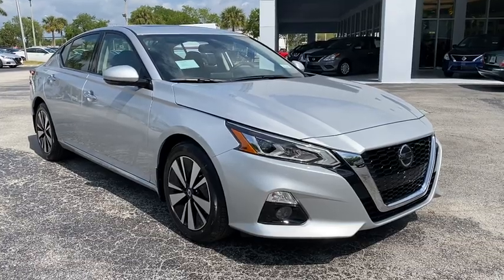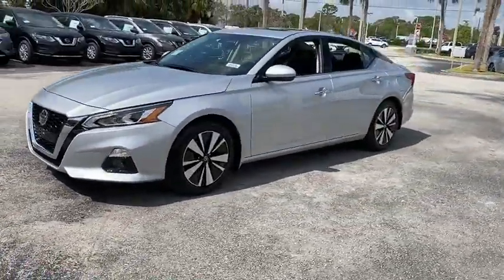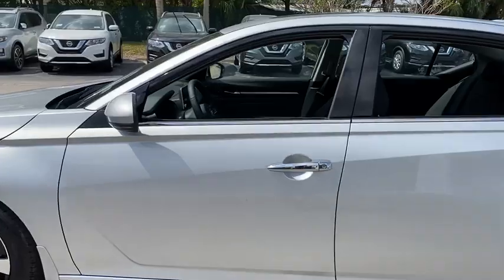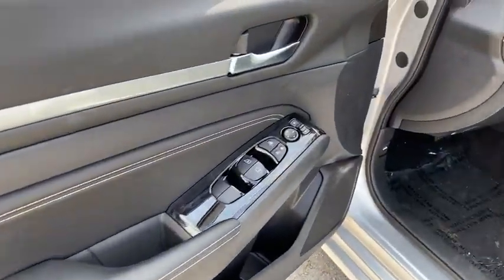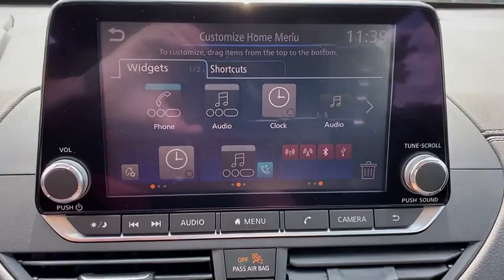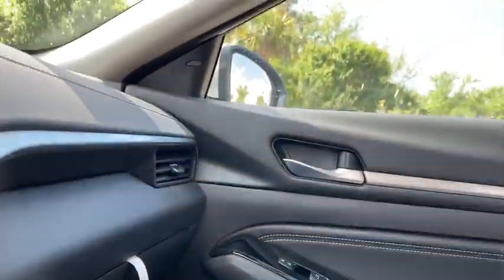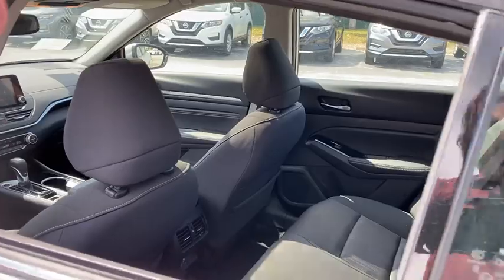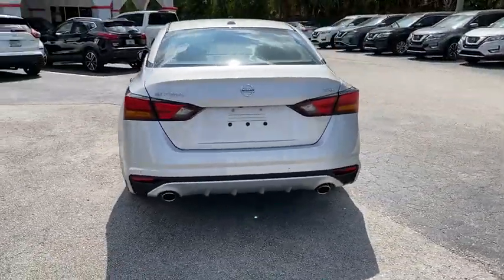2020 Nissan Altima Vero Beach, Ft. Pierce, Sebastian, Palm Bay, Melbourne, FL 20326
New 2020 Nissan Altima available at Sutherlin Nissan Vero Beach. Servicing the Ft. Pierce, Sebastian, Palm Bay, and Melbourne Florida area.
2020 Nissan Altima 2.5 SV - Stock#: 20326 - VIN#: 1N4BL4DV3LC246773

Front Wheel Drive Power Steering ABS 4-Wheel Disc Brakes Brake Assist Aluminum Wheels Tires - Front Performance Tires - Rear Performance Temporary Spare Tire Sun/Moonroof Generic Sun/Moonroof Heated Mirrors Power Mirror(s) Integrated Turn Signal Mirrors Rear Defrost Intermittent Wipers Variable Speed Intermittent Wipers Daytime Running Lights Automatic Headlights Fog Lamps AM/FM Stereo Satellite Radio MP3 Player Bluetooth Connection Auxiliary Audio Input Smart Device Integration Requires Subscription Steering Wheel Audio Controls Power Driver Seat Bucket Seats Heated Front Seat(s) Driver Adjustable Lumbar Pass-Through Rear Seat Rear Bench Seat Adjustable Steering Wheel Trip Computer Power Windows Leather Steering Wheel Heated Steering Wheel Keyless Entry Power Door Locks Keyless Start Keyless Entry Power Door Locks Remote Trunk Release Universal Garage Door Opener Cruise Control Adaptive Cruise Control Climate Control Multi-Zone A/C A/C Cloth Seats Driver Vanity Mirror Passenger Vanity Mirror Driver Illuminated Vanity Mirror Passenger Illuminated Visor Mirror Auto-Dimming Rearview Mirror Remote Engine Start Keyless Start Remote Engine Start Power Door Locks Power Windows Trip Computer Security System Engine Immobilizer Traction Control Stability Control Traction Control Front Side Air Bag Rear Parking Aid Blind Spot Monitor Lane Departure Warning Lane Keeping Assist Lane Departure Warning Tire Pressure Monitor Driver Air Bag Passenger Air Bag Front Head Air Bag Rear Head Air Bag Passenger Air Bag Sensor Front Side Air Bag Rear Side Air Bag Knee Air Bag Child Safety Locks Back-Up Camera